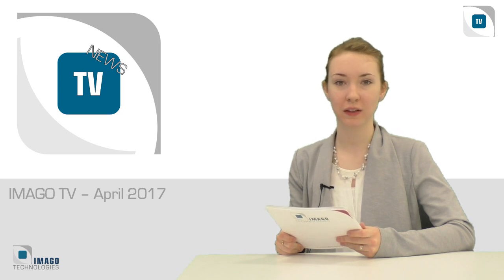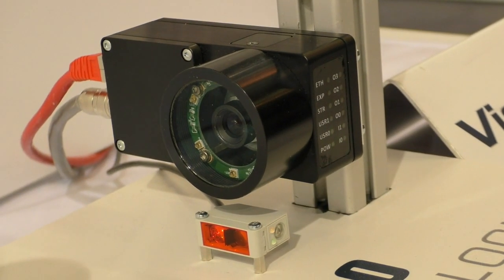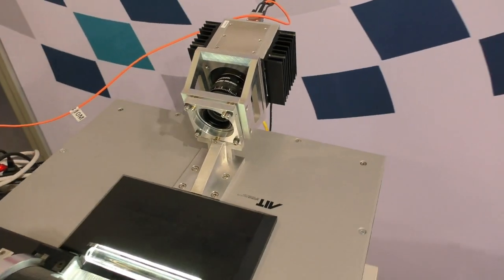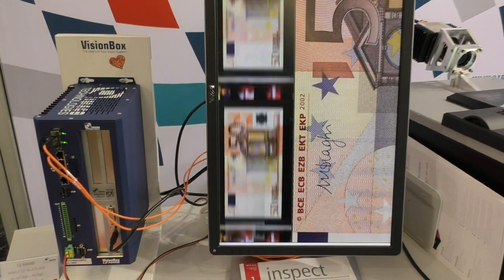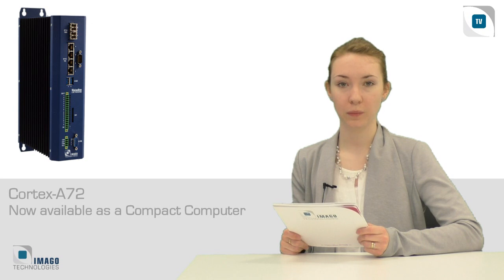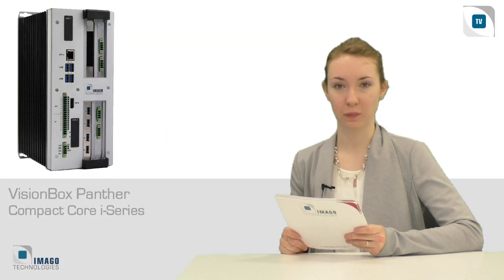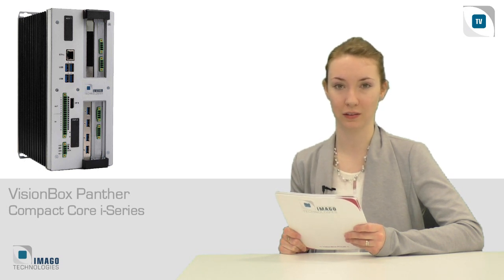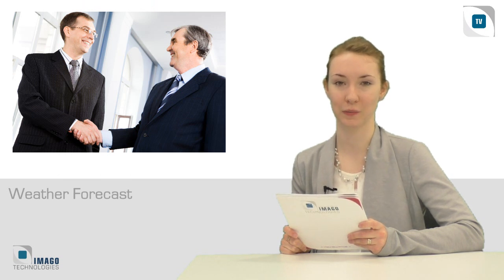The fastest high-resulotion line scan application! | IMAGO TV Ep. 02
Hello and welcome back to IMAGO TV, our brandnew visual newsletter!
Today's topics include:
0:17 The Embedded World Fair
1:10 High-End Line Scan
1:56 Cortex A-72 as a Compact Computer
2:15 Panther – Compact Core i-Series VisionBox
and, last but not least: 2:48 the weather.

IMAGO Technologies is a company dedicated to equipping you with the best possible embedded vision computers. We provide hardware and software as well as application development for your vision system. Our VisionBoxes and VisionCams are the heart and the eyes of every vision system, and if that isn’t enough, our VisionBoards turn any IPC into the best version of itself.